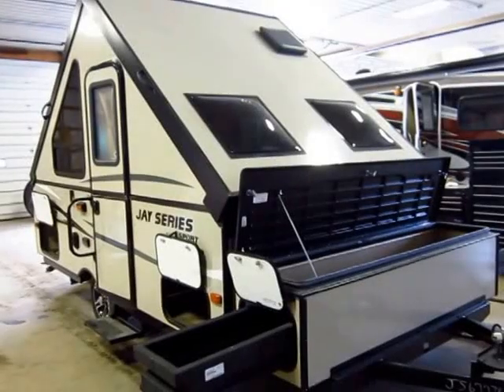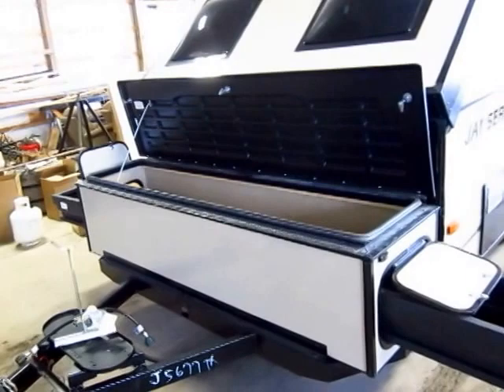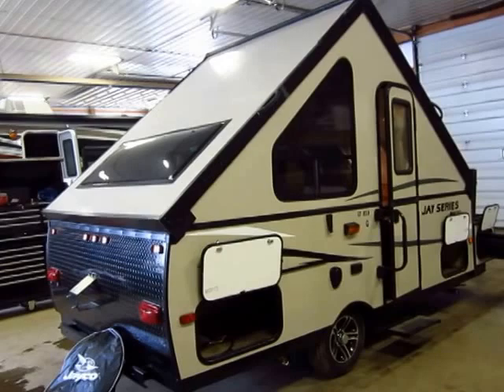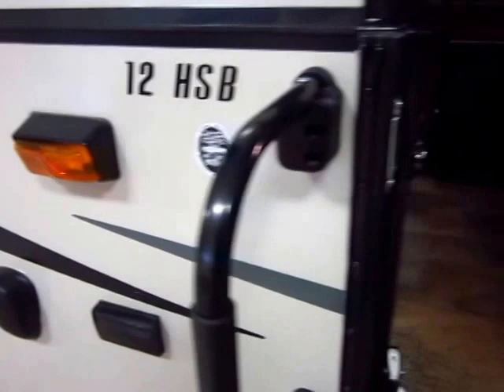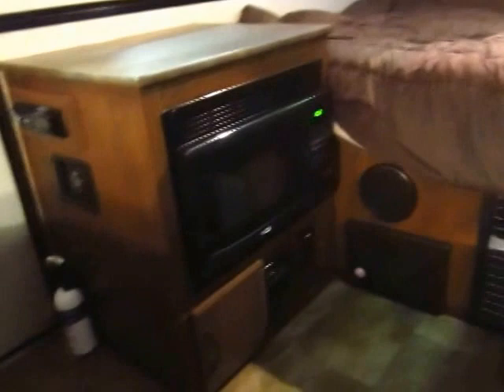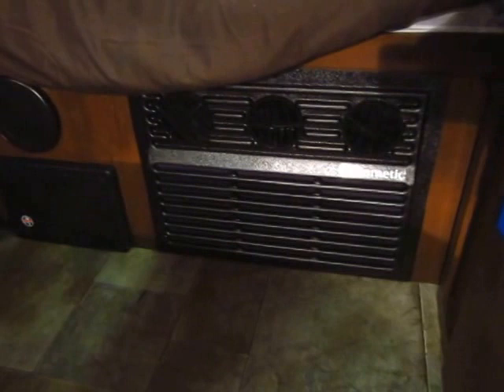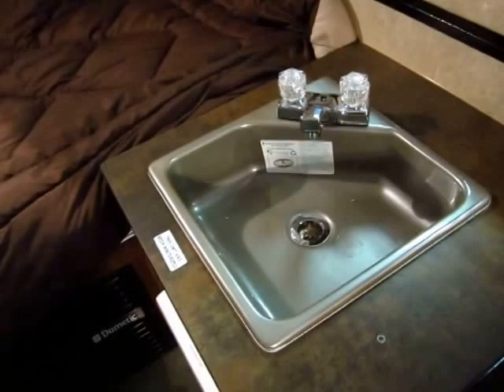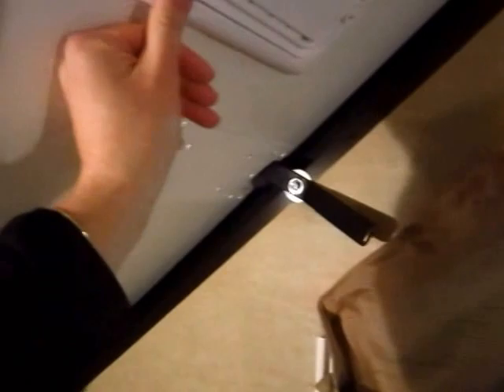(Sold) HaylettRV.com - 2015 Jayco Jay Series Sport 12HSB Hardside A Frame Folding Popup Camper